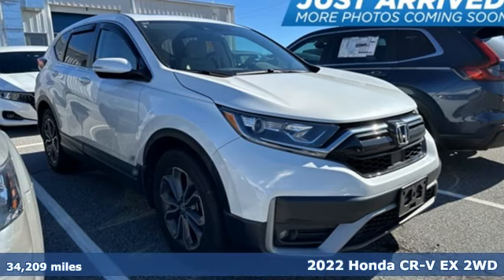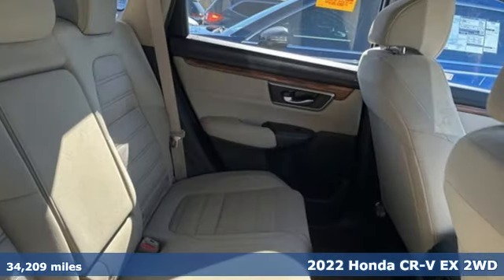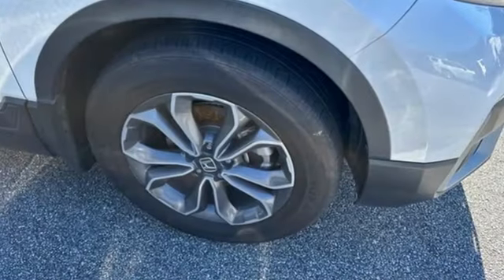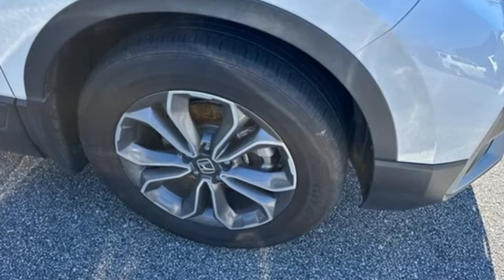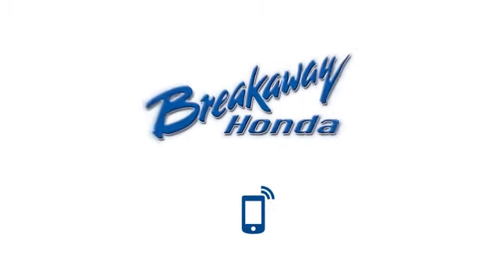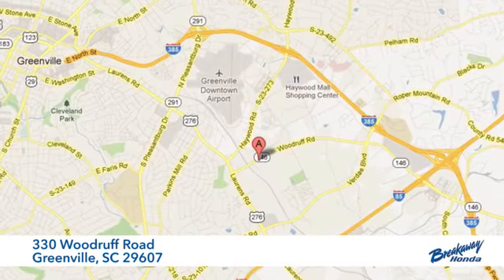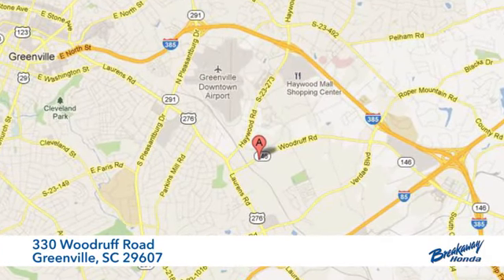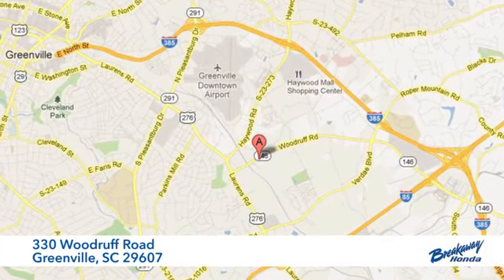Used 2022 Honda CR-V Greenville SC Easley, SC HGV241149A - SOLD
Year: 2022
Make: Honda
Model: CR-V
Trim: EX
Engine: 1.5L I4 DOHC 16V
Transmission: CVT
Color: White
Mileage: 34209
Stock #: HGV241149A
VIN: 5J6RW1H51NA009006
***New arrival at Fred Anderson Honda, more information and photographs coming soon!*** Please note, the information may not be accurate as we have not put the vehicle through service yet.

Address:
330 Woodruff Road